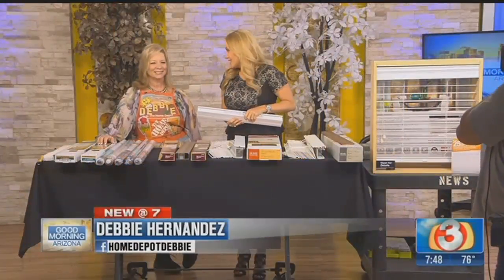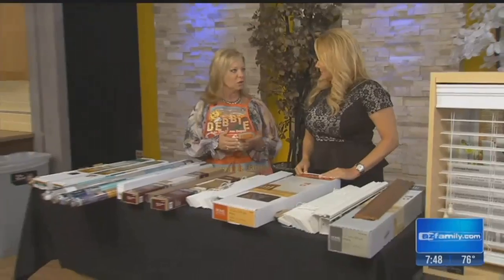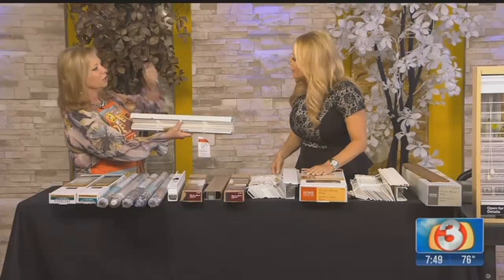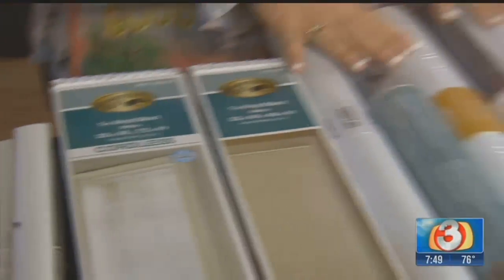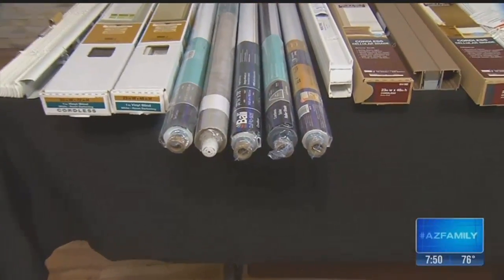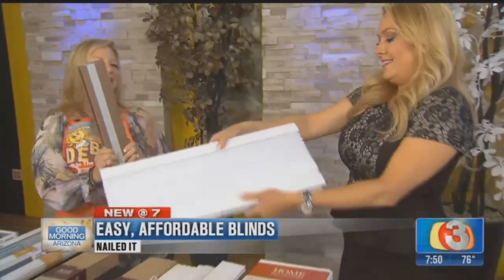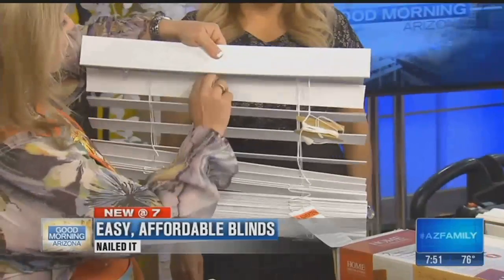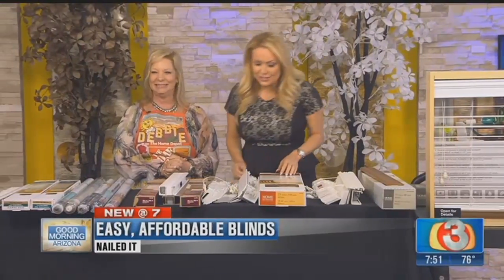Home Depot Debbie's tips on easy, affordable blinds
Home Depot Debbie gives her tips on installing blinds. [FULL STORY]